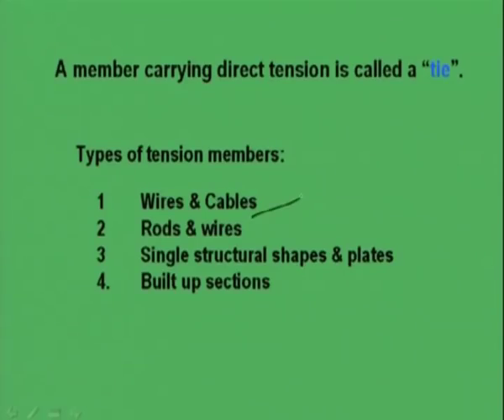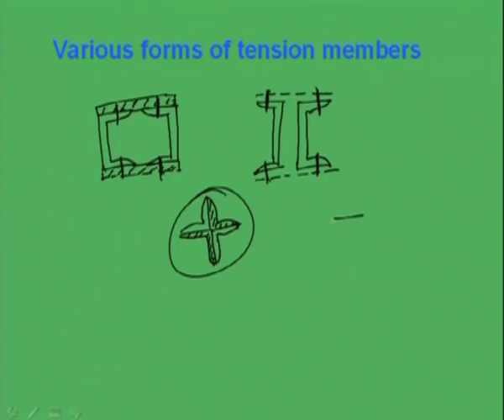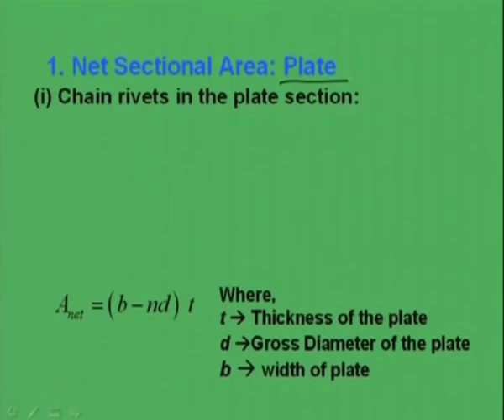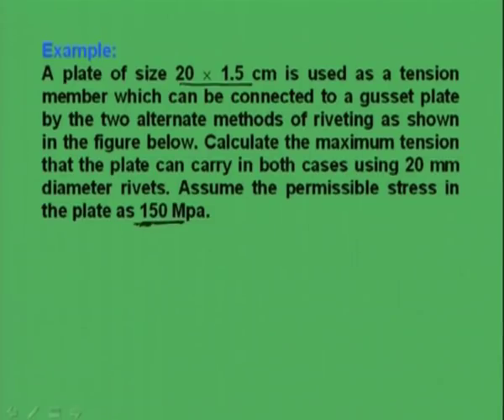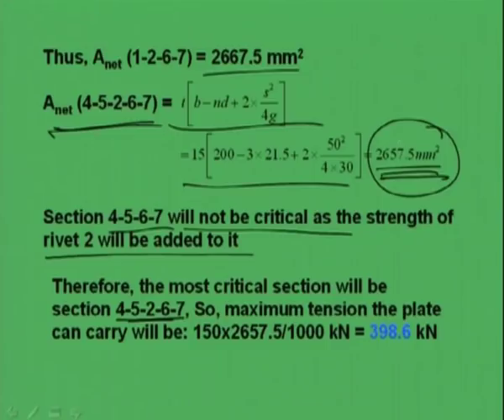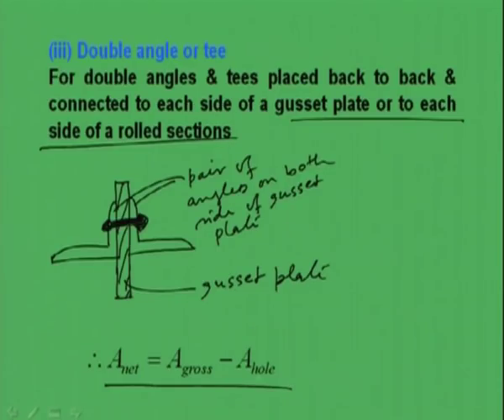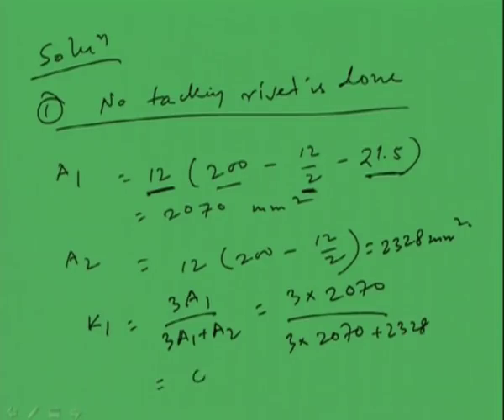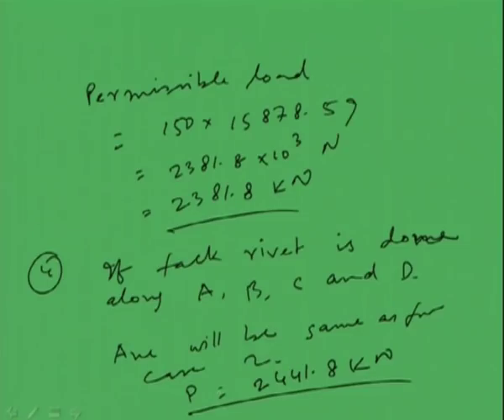Mod-4 Lec-1 Tension Member